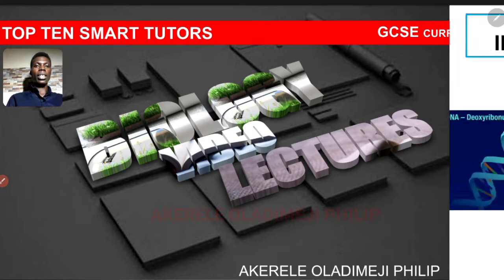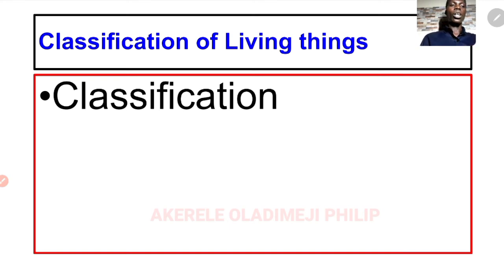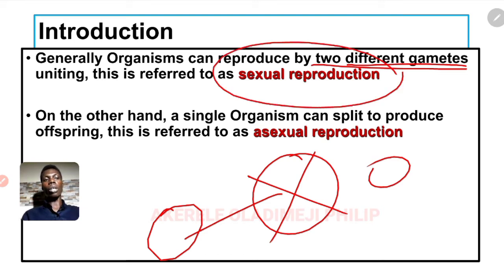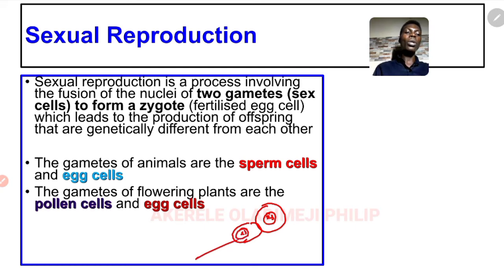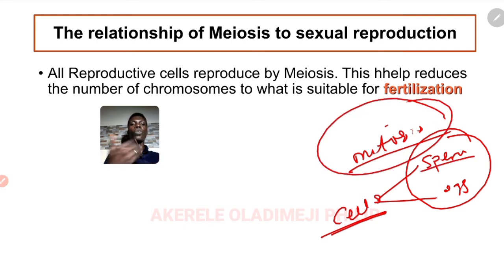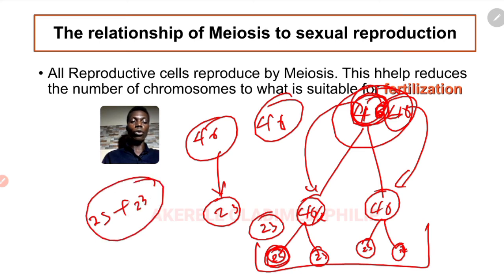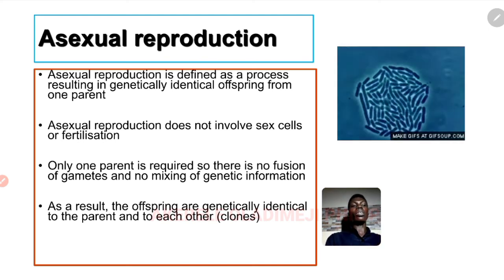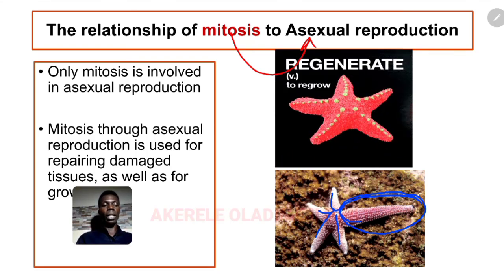Sexual and Asexual reproduction